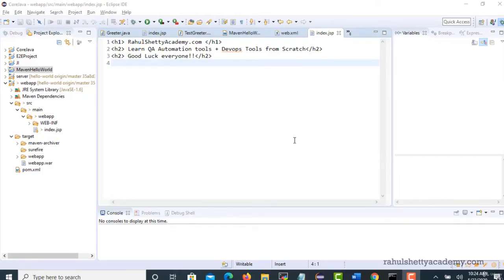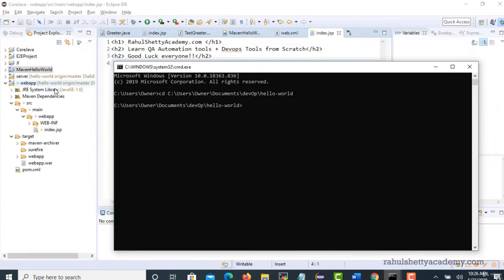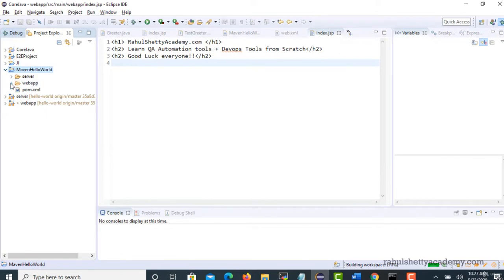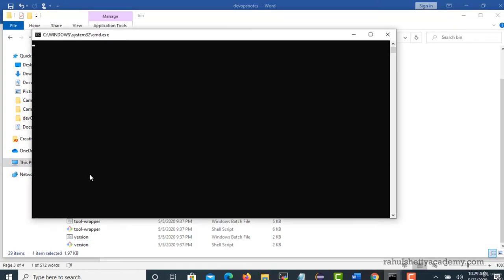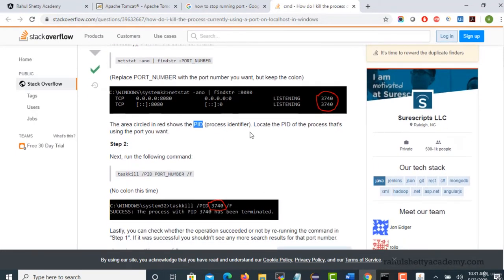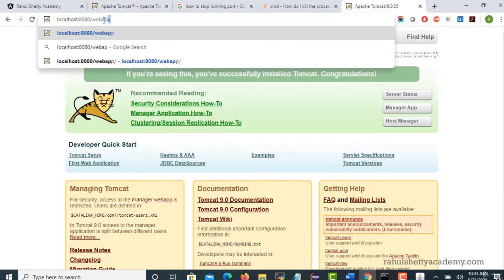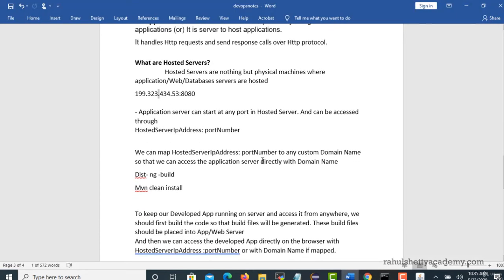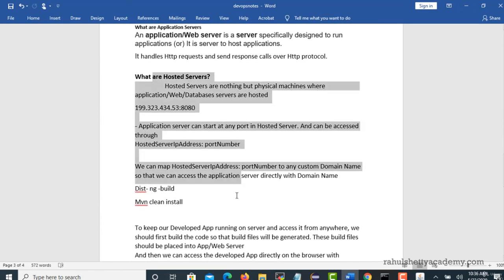2. Deploying Hello World App in TomCat Server